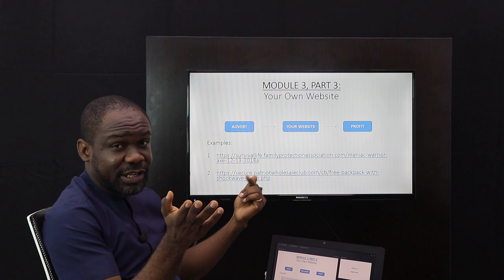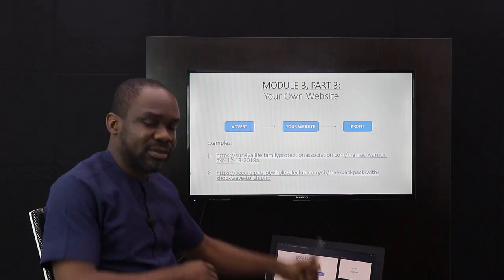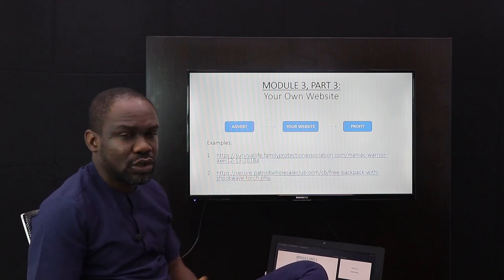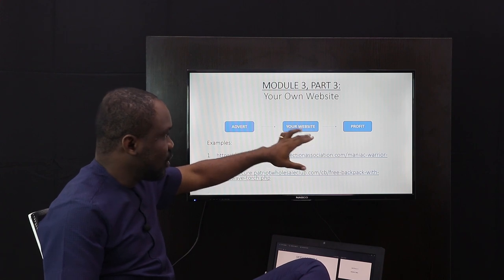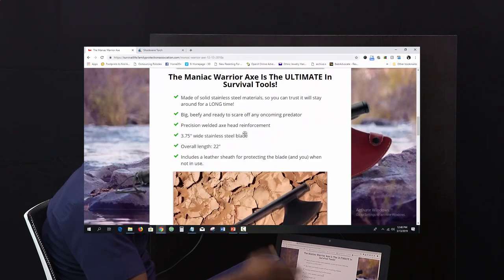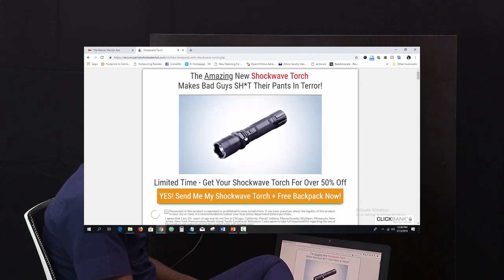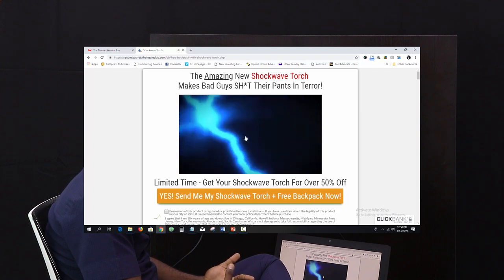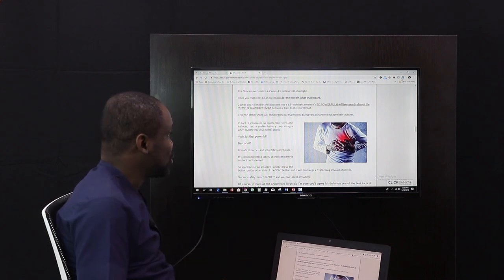Module 3.3 - Your Website